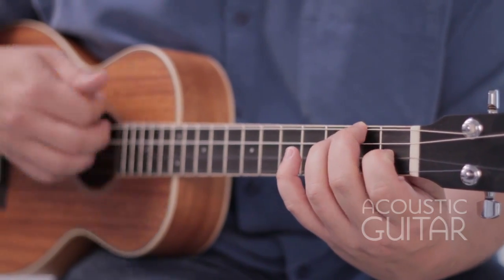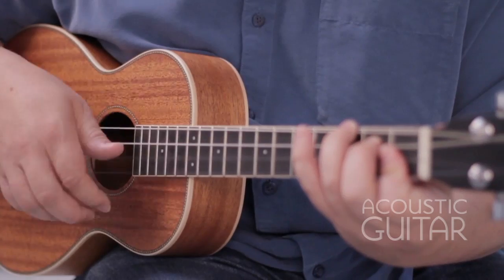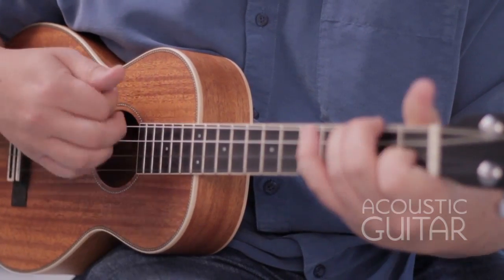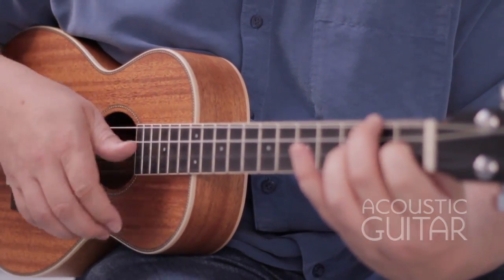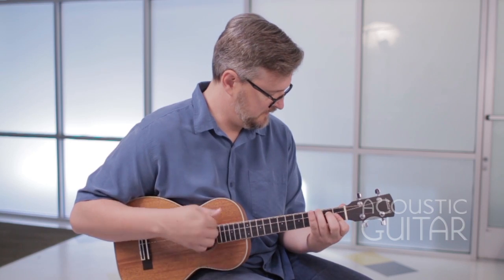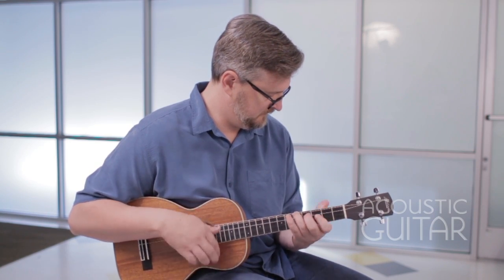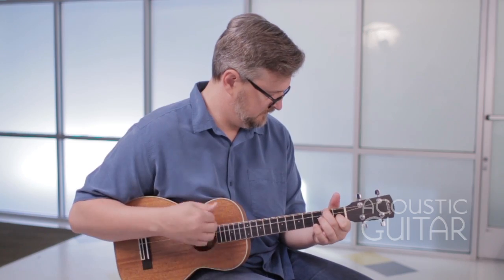Pickin’, Larrivée UB-40 Baritone Ukulele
About 20 years ago, Jean Larrivée found a sweet spot in the Japanese market for high-end ukuleles, and by his own estimation, his company produced “several thousand” of the four-stringed instruments. However, when demand softened in the early 2000s, Larrivée left the uke behind in favor of other projects - See more at: AcousticGuitar.com or in the June 2015 issue of Acoustic Guitar